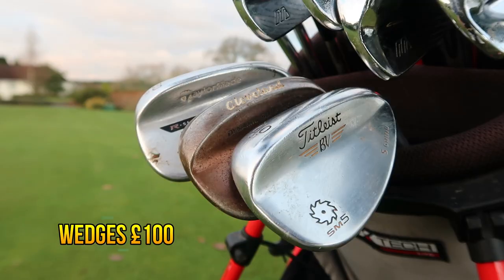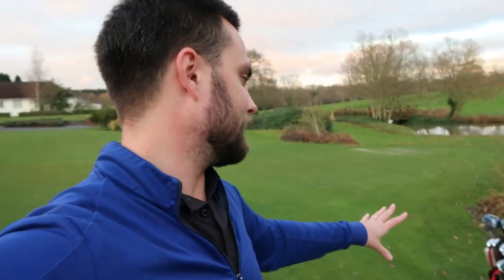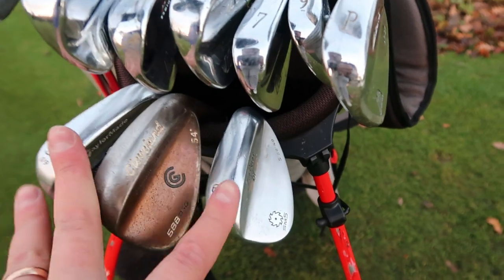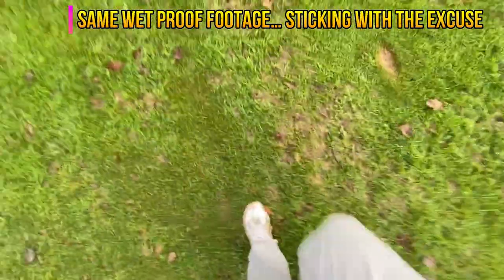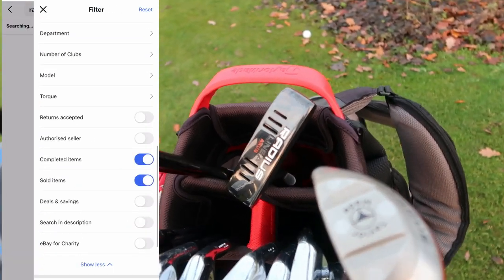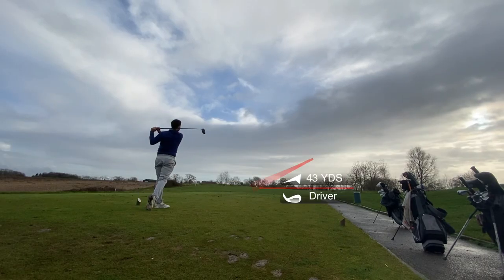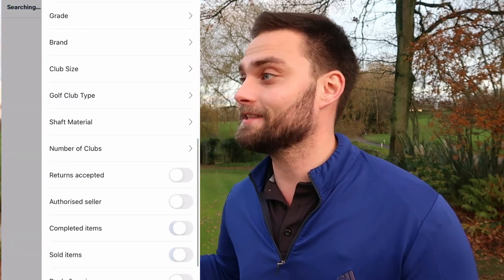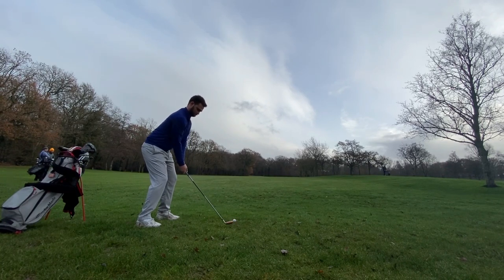PLAYING GOLF PROS WITH £500 WORTH OF CHEAP GOLF CLUBS!?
Without being out on the course for the past 6 weeks I though it would be a good idea to take a another £500 golf club set out to test and review!

Ebay Partner Link: If you buy anything on eBay could you click the link first!

My Ebay Store:

Christmas SAS Golf Lesson Voucher Offer - 20 Available
Location: Lower Henwick Driving Range, Thatcham
3 x 1- Hour Lessons: £120